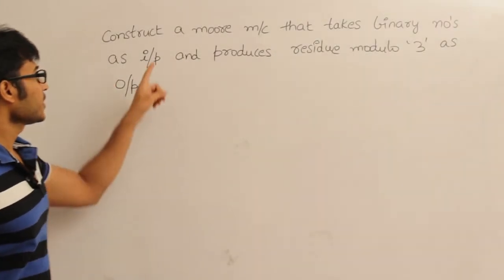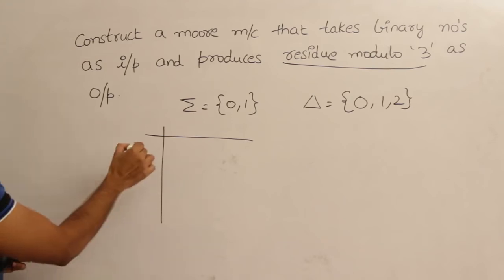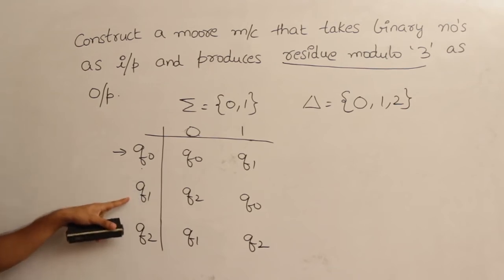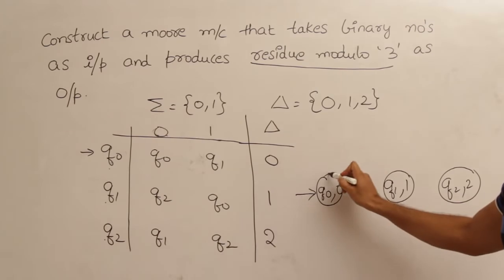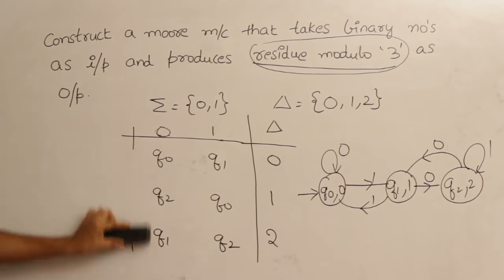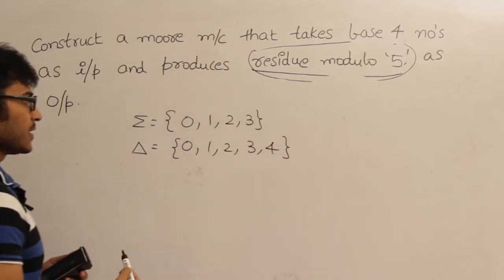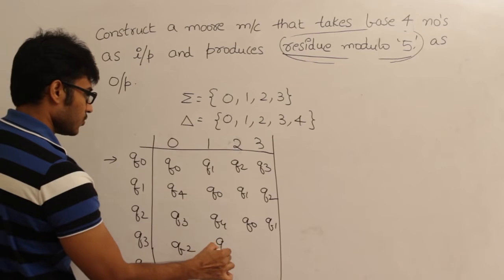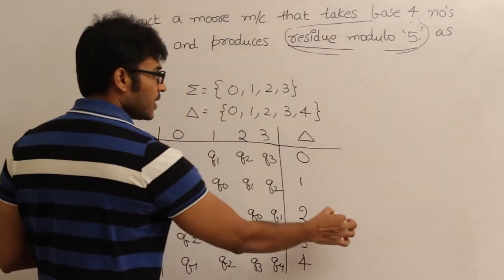55 Examples of Moore machine 4